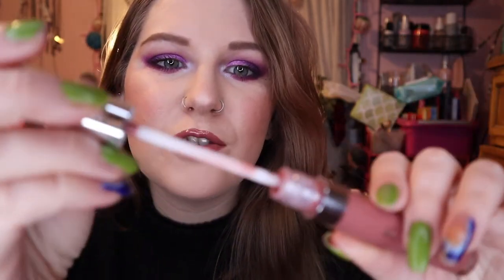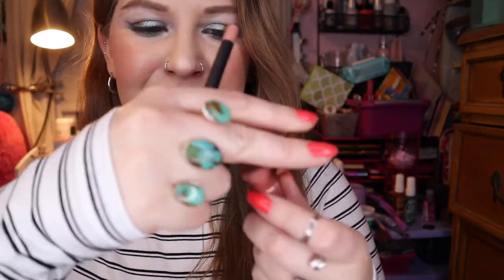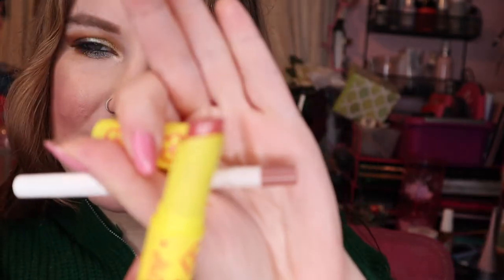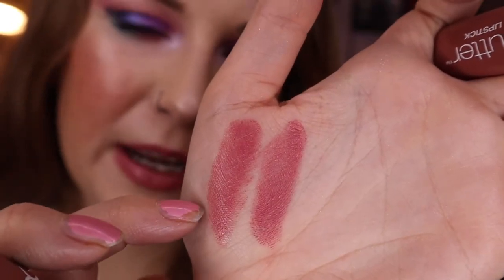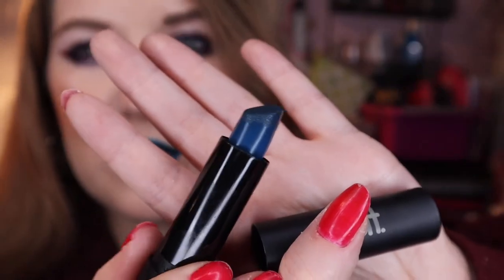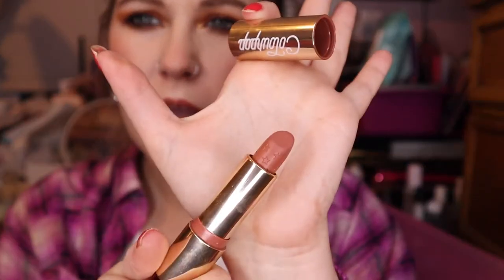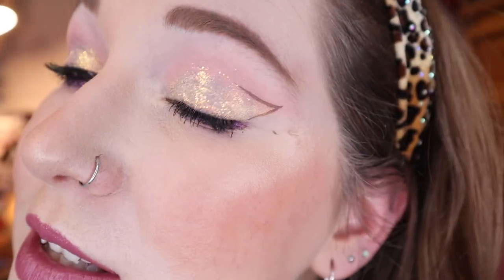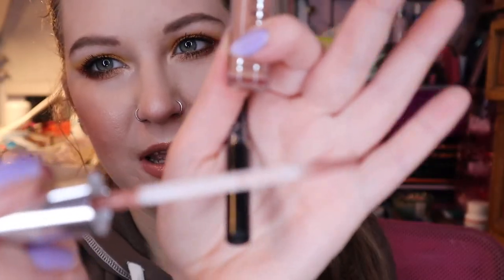My Lipsticks, Everyday, All Month | hot vegan hannah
super fun to analyze my lipsticks everyday and I actually love seeing all these eye looks too! for the most part it’s using my randomly picked eyeshadows:
but the last few are from my newest randomly picked eyeshadows, video coming very soon!! I also see I’m wearing Colourpop Lemon Drop in that video and the clip of me talking about that definitely isn’t in here. Might have accidentally deleted that when I deleted that video’s footage

hotveganhannah